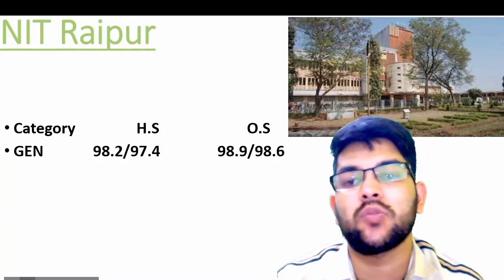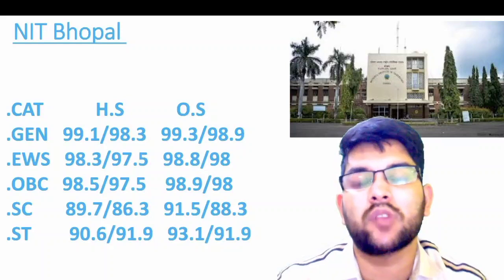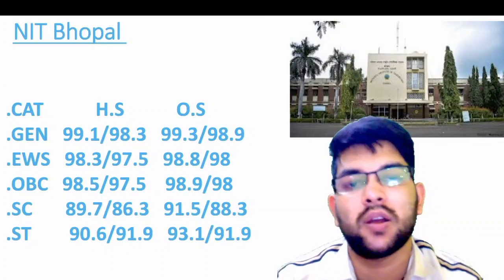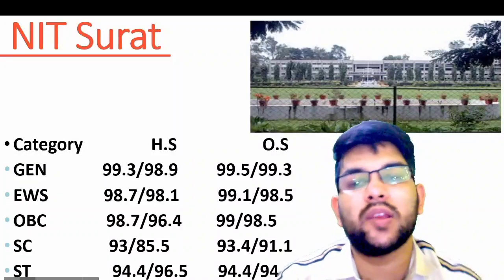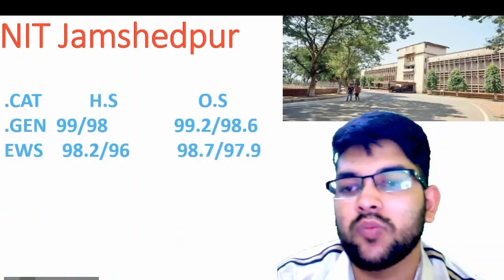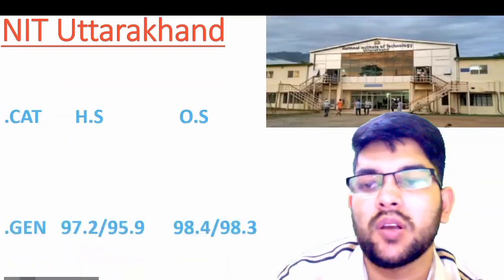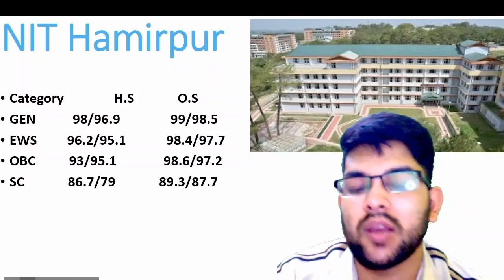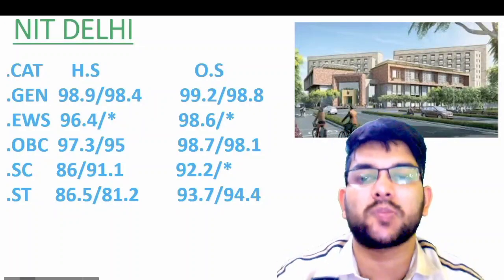Top 11-20 NIT Cse minimum Percentile 🎉 | All category safe score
(jee 2022 all nit branch wise safe rank)

(VITEEE 2022 PHASE 1 RESULTS ANNOUNCED )

(VITEEE 2022 COUNSELLING COMPLETE SCHEDULE)

(COMEDK 2022 COUNSELLING DATE ANNOUNCED )